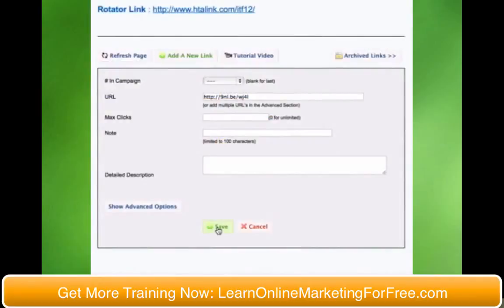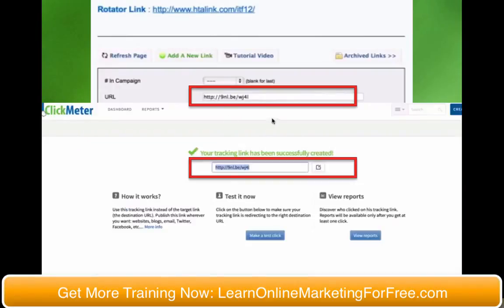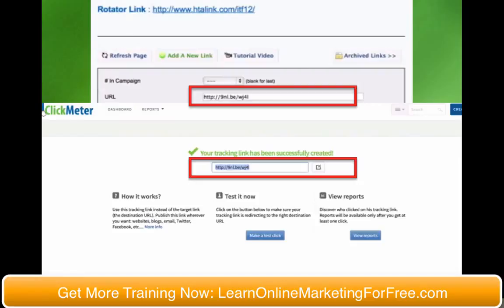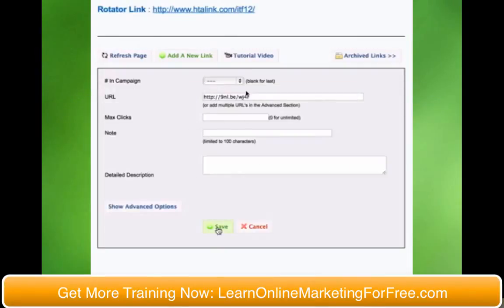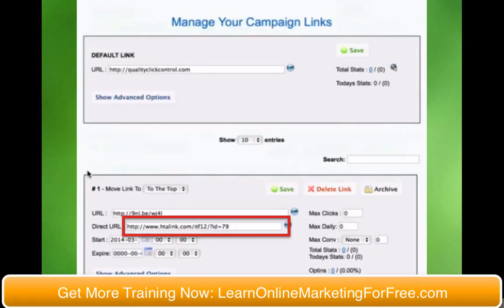Online Marketing Small Business Using A Rotator Link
Business (TV Genre),
marketing online,
web marketing,
internet marketing,
Traffic,
Digital Marketing (Industry),
how to start a business,
Google Search (Website),
Online Advertising (Industry),
home based business,
Online Marketing,
Small Business,
starting a business,
bJ4ahuhrz,
Marketing (Interest),
Free,
Google,
UBNT100,
entrepreneur,
Using A Rotator Link,
business plans,